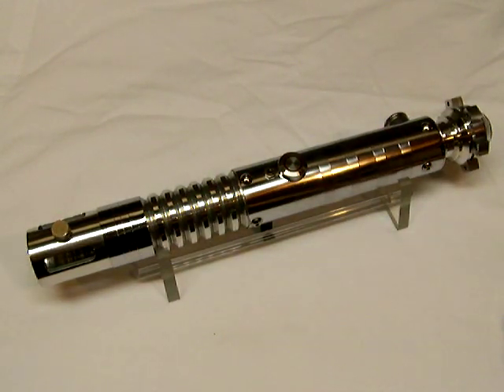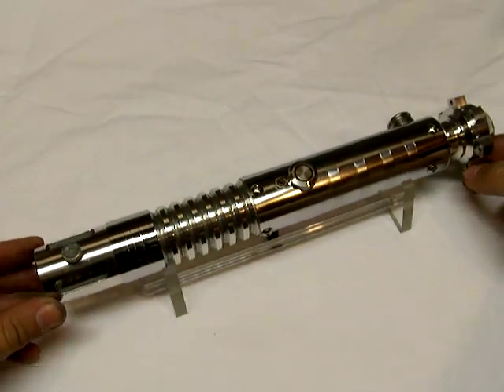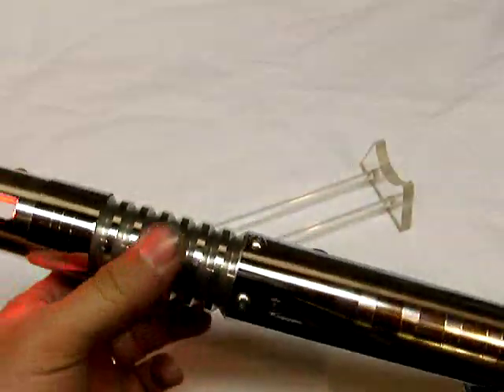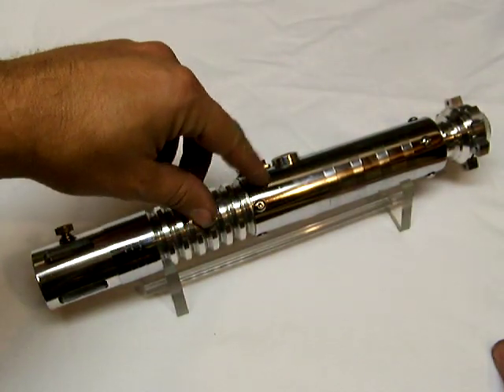Jay-gon Jinn's Chrome Saber 1 (CS-1) Rebuilt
I recently totally rebuilt this old saber of mine to upgrade the electronics and replace the original chrome sink tube piece that served as the rear grip section of the hilt.  I never really liked the way the grips turned out on that one,  since it was my first attempt at doing the grip ring scoring with a tubing cuter.  The new chrome tube has some pitting and dulling on the surface of the chrome plating,  but it'll have to do.  The grips turned out much better and have the same brushed finish as before.  The saber now features a red AV illuminated switch,  and auxiliary button for the extra effects provided by the unlocked Petit Crouton (C) soundboard it now contain.  Power is provide by a 3.7v, 5200mAh 18650 Li-Ion custom battery pack and is rechargeable via a 2.1mm DC power jack.  The new speaker is an 8ohm, 1 watt 1.1" Kobitone,  and handles the power output of the PC very well.  This isn't the loudest saber ever, but it isn't exactly quiet either.